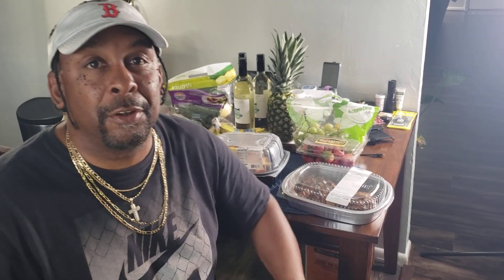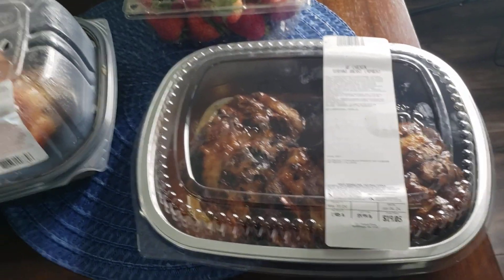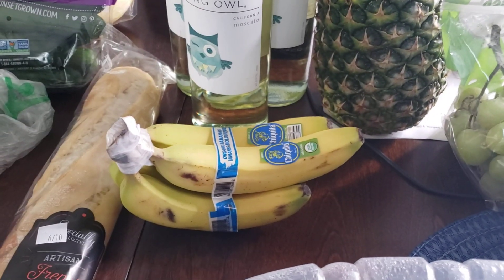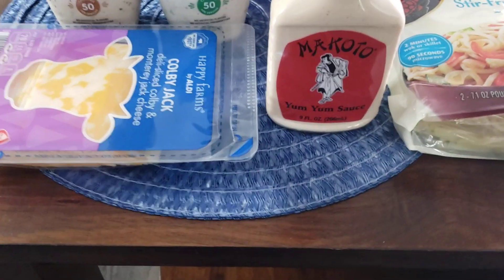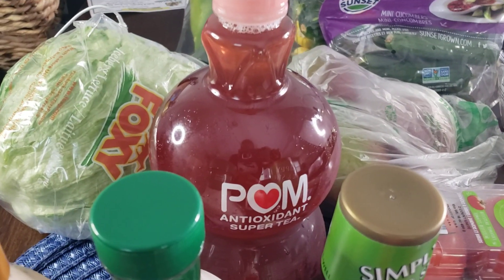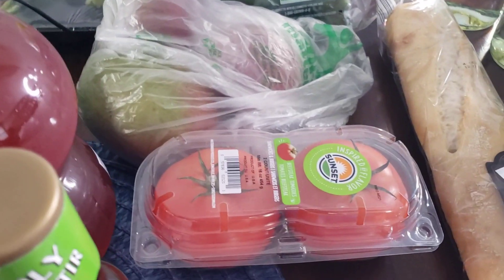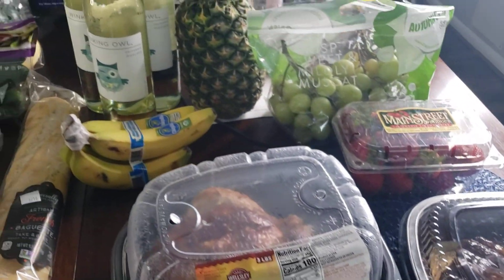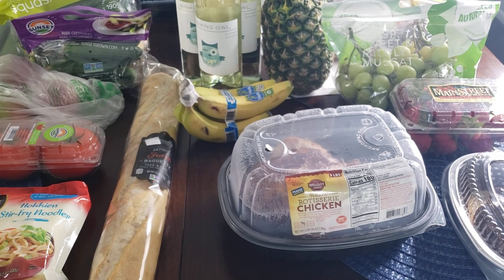Grocery Haul Sunday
This weeks Grocery haul. Small but effective